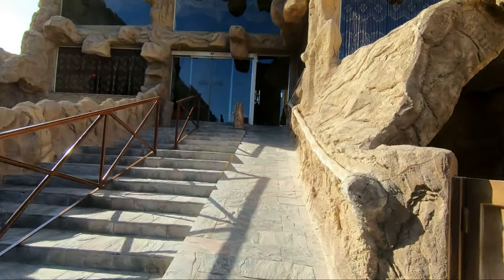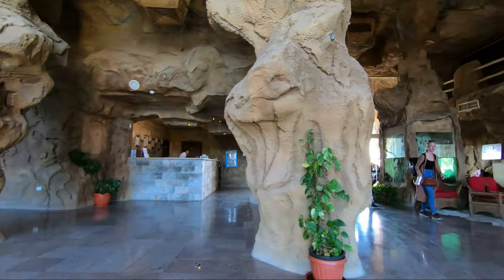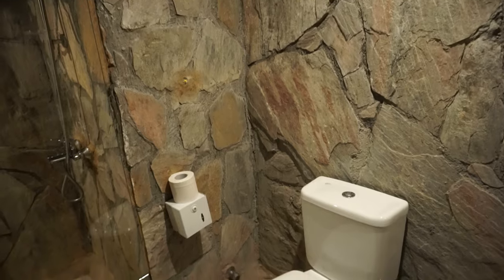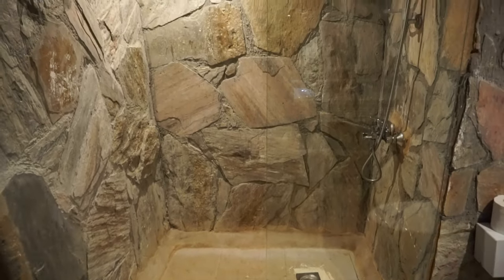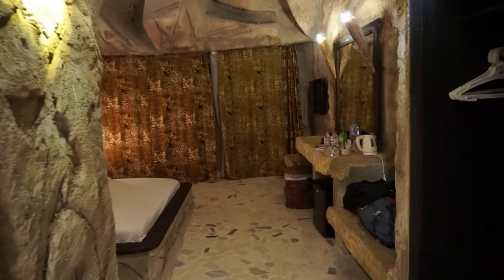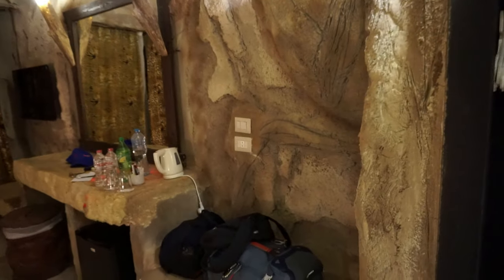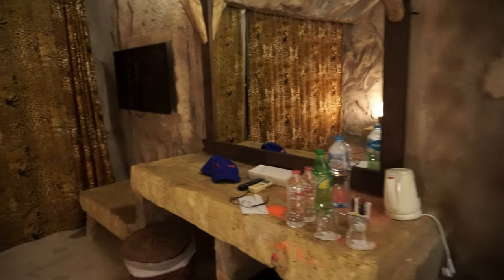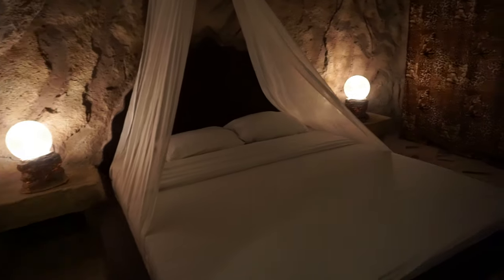My Caves Beach Resort Hotel Was Astounding in Hurghada | Egypt Travel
Caves Beach Resort Hotel Hurghada, Egypt | First Night at Red Sea Resort Town Hurghada Beach Hotel

Egypt Travel Blog: 10 DAYS Egypt Explorer - Felucca Cruise & Red Sea

The Caves Beach Resort is an all-inclusive resort–all you can eat and drink for free in Hurghada, Egypt's Red Sea resort town.

Here you will feel like living in caves and mountains with modern amenities because of its unique Stone-Rock-Mountain Style design.

My room was made of woods and rocks, including the beds. My balcony (balcony walls looked like they were made of rock) had a delightful view
overlooking the pool, gardens.

I will give complete tours of The Caves Beach Resort in the next videos.

Chapters:
0:00 Intro
0:15 Main Lobby - Caves Beach Resort, Hurghada, Egypt
1:35 My Room Tour - Caves Beach Resort, Hurghada, Egypt
2:13 Desert Road Starts - Caves Beach Resort, Hurghada, Egypt
3:00 My Balcony - Caves Beach Resort, Hurghada, Egypt

Please visit my Egypt Playlist for more Egypt videos.